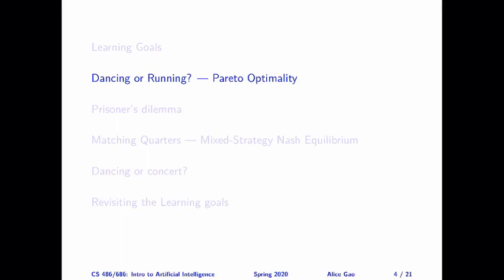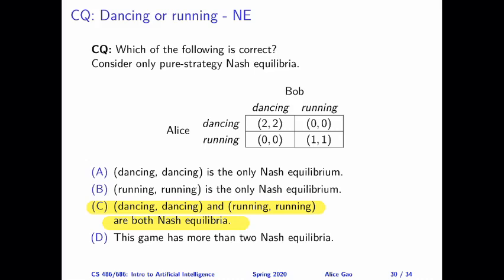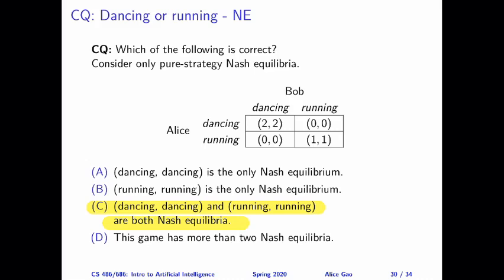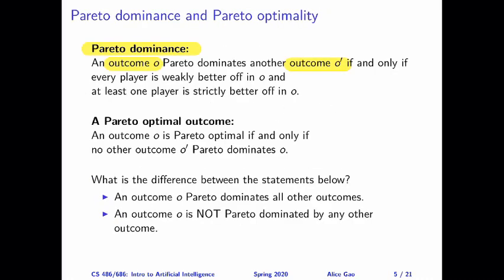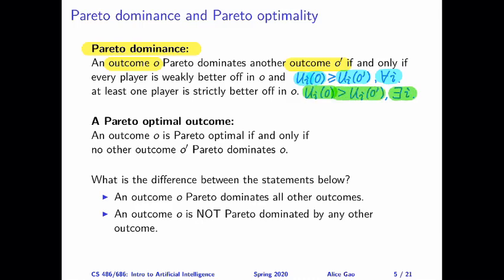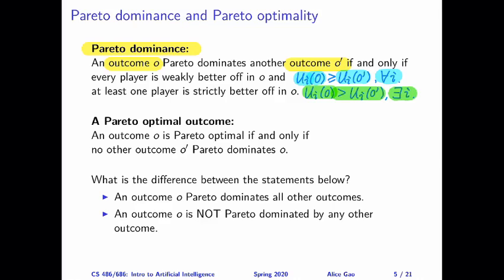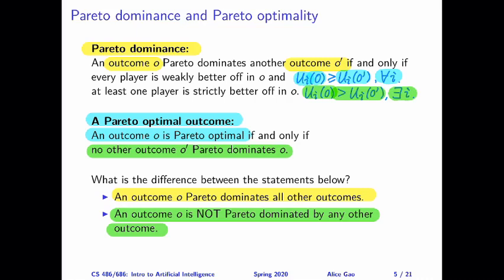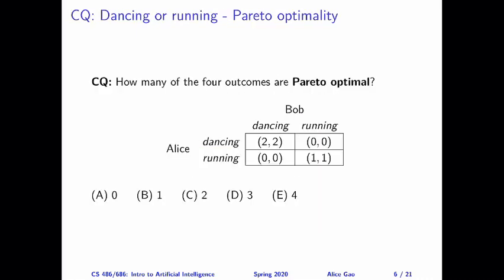L23: Pareto Optimality